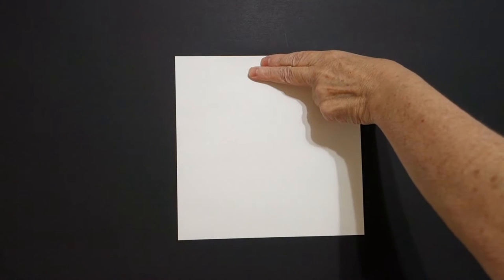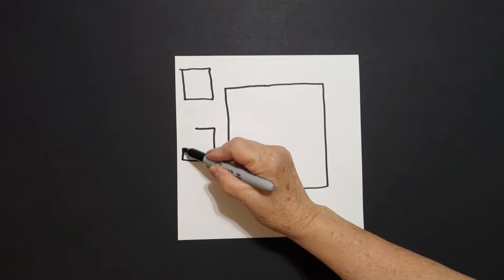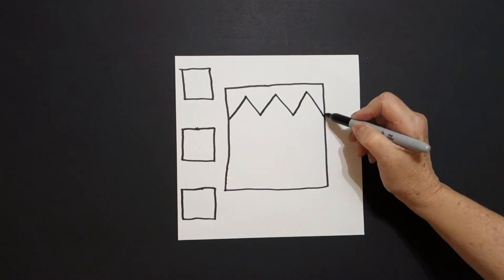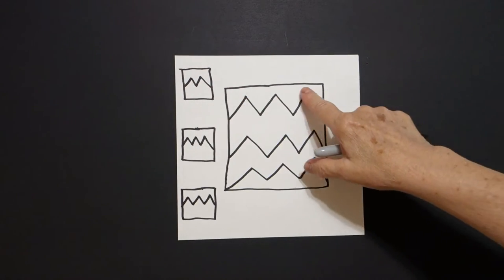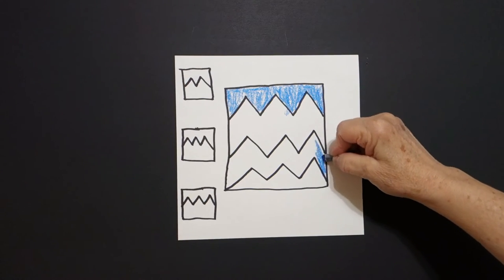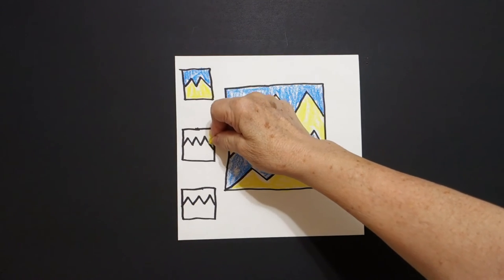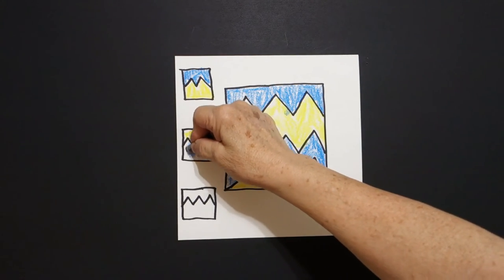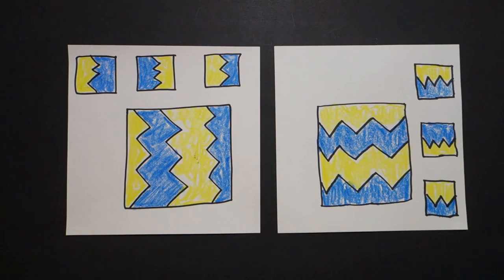Let's Draw Big & little Squares w/ Zig Zag lines!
Easy to follow directions, using right brain drawing techniques, showing how to draw BIG & little Squares w/ Zig Zag Lines!